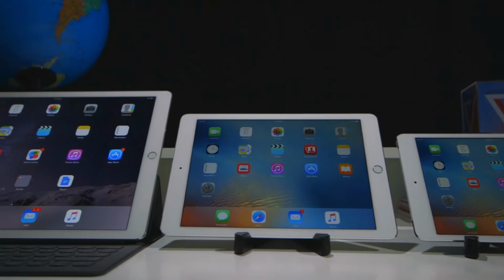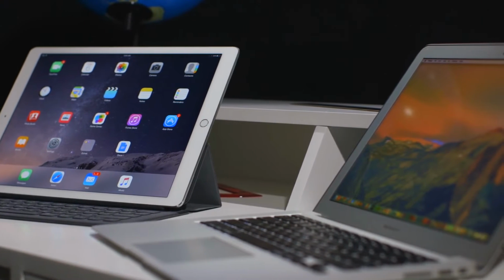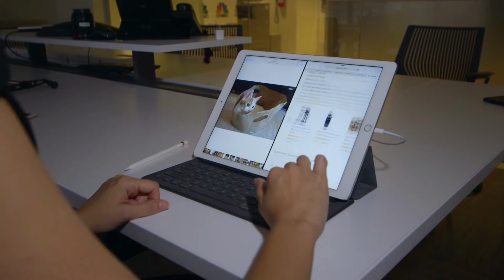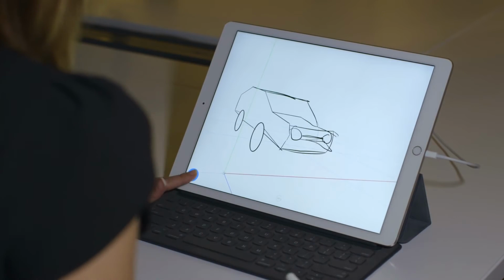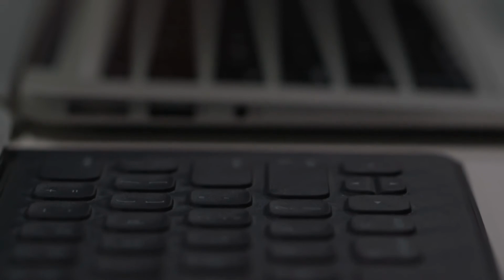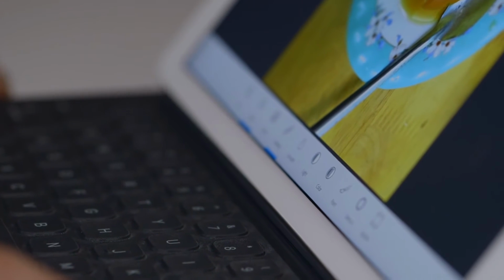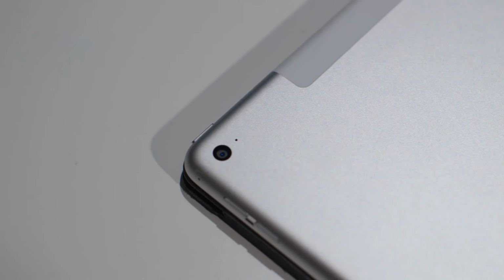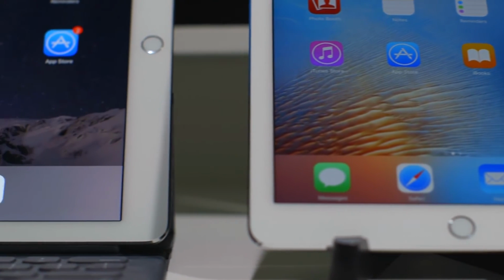Apple iPad Pro 2015 Review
Apple's new iPad Pro is a massive tablet that works with a new stylus called the Pencil and also a new Smart Cover keyboard. Can this tablet replace your laptop?

With 5.6 million pixels, iPad Pro features the highest‑resolution Retina display of any iOS device. The 12.9‑inch screen makes everything you do — editing 4K video, designing presentations, running a business — easier, faster, and more engaging. And the Multi‑Touch subsystem has been reengineered, expanding the ways you can interact with iPad.